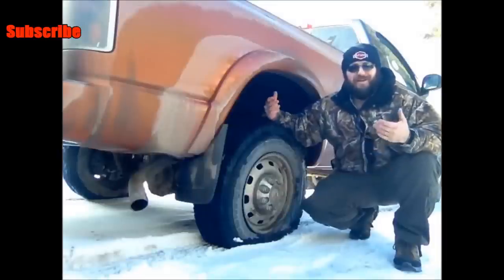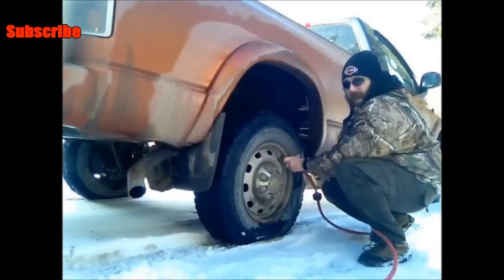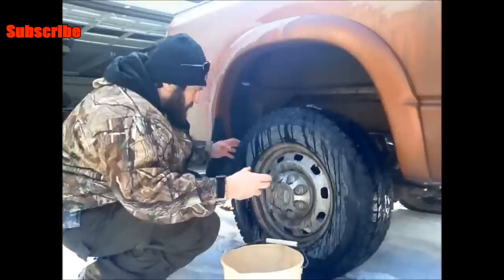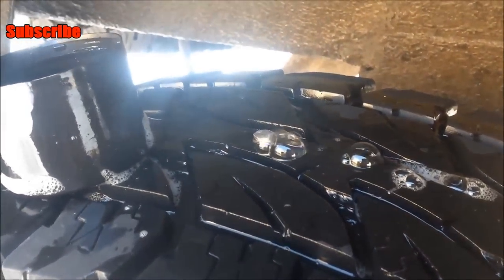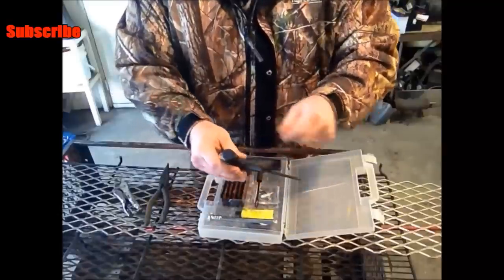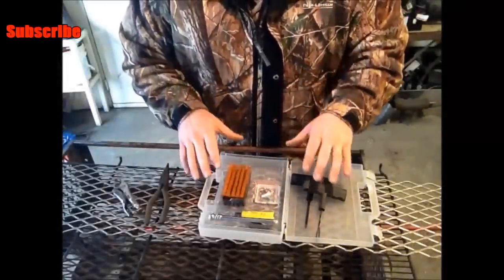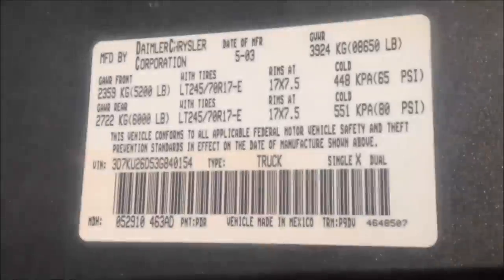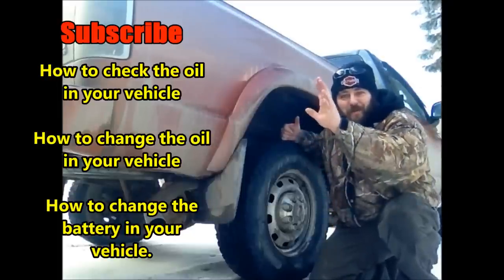★DIY Cheap + Easy Trick For A Flat Tire Repair. Never Be Left Stranded Because Of A Flat Tire.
I was getting ready to leave and found that I had a flat tire. It was not a blow out, so I think I can fix it myself. I had to re inflate the tire, locate the leak, remove the shrapnel, plug the hole, then inflate to the proper tire pressure.

Here are the links for the other videos in this series.

Here are some YouTube links to other project that my 4x4 Diesel Yanmar tractor SC2450 has been tackling.